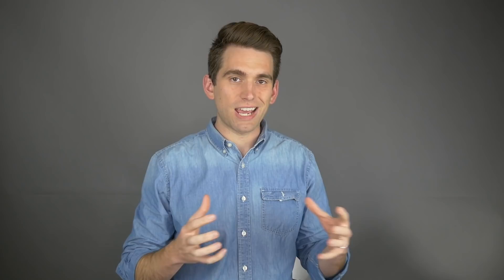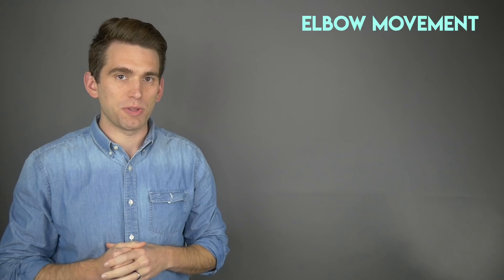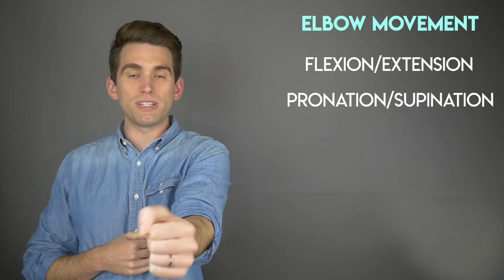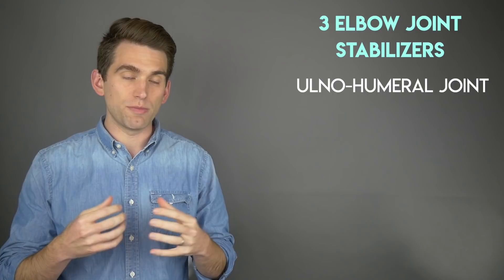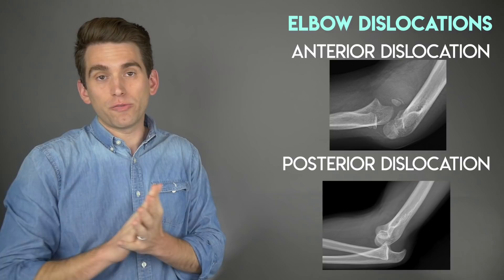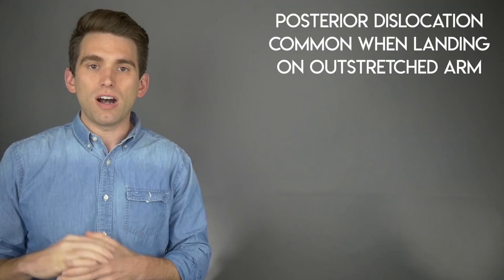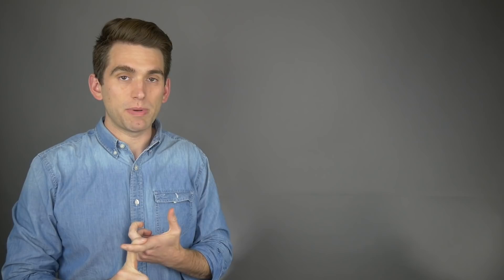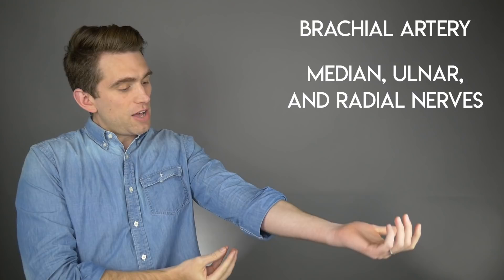Doctor's Guide to Hugo Lloris Elbow Dislocation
Tottenham Hotspur F.C. goalie Hugo Lloris suffered an elbow dislocation and is going to be out for the remainder of 2019. Thankfully he won't require surgery, but this scary elbow dislocation resulted in ligament damage that will take some time to heal. In this video we'll review the relevant elbow anatomy and mechanism of dislocation combined with a review of the footage of the injury to Hugo Lloris.